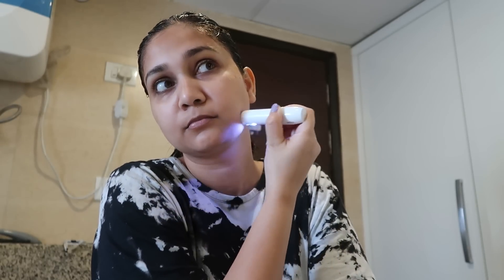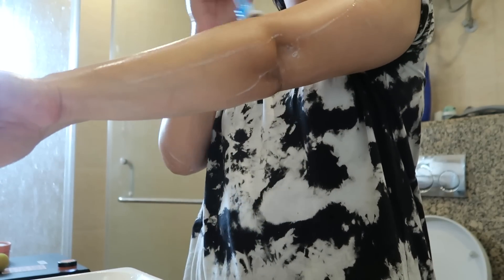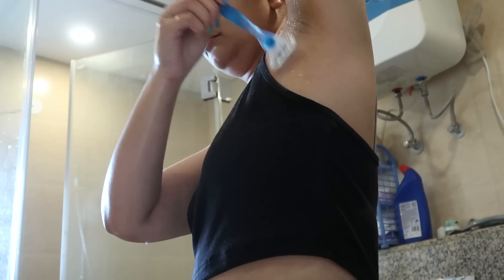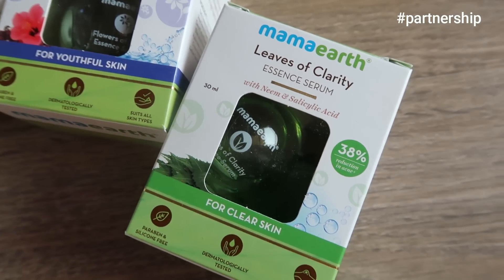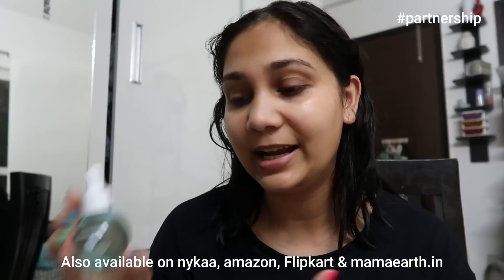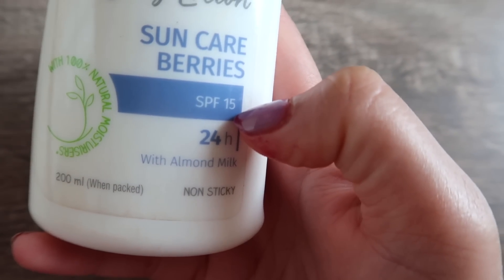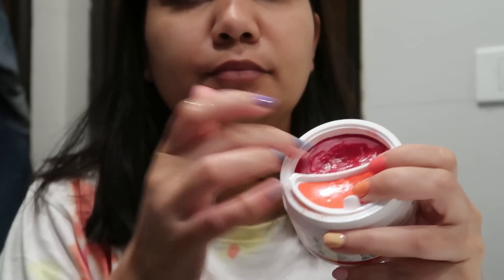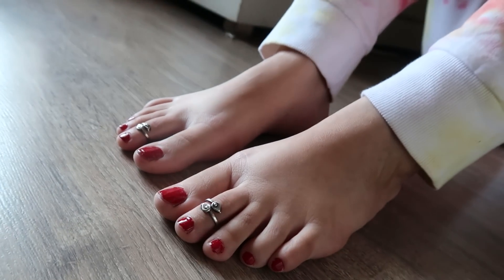Affordable Summer Glow Up Routine | Facial Hair Removal, Underarms, Lip Care, Hair Care & Skincare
Love
Nidhi